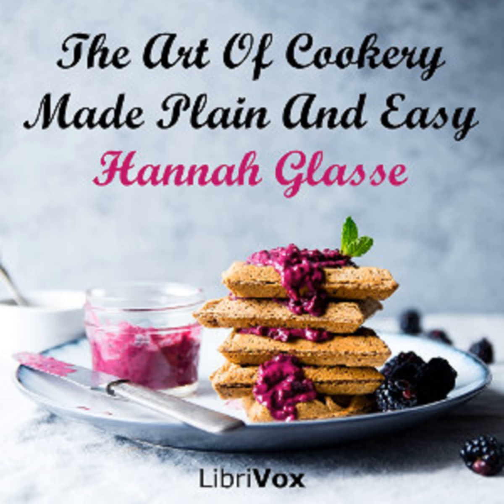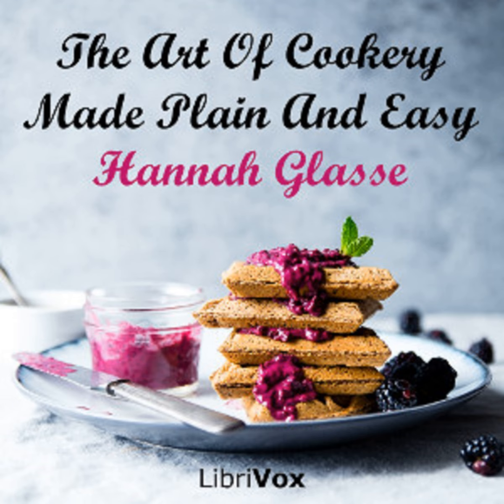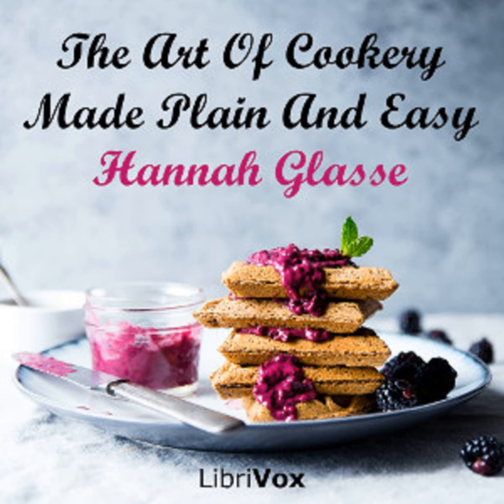The Art Of Cookery Made Plain And Easy: App-Pt 2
The Art Of Cookery Made Plain And Easy: App-Pt 2 (from: to preserve Green Codlings)

Genre(s): Modern (19th C)
Language: English
Reader: Steve C
Time: 27:08